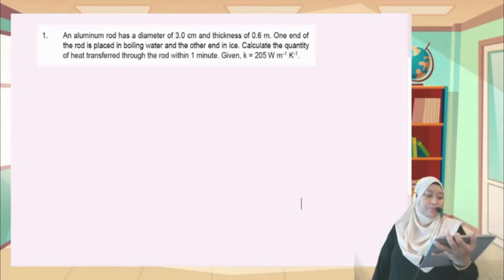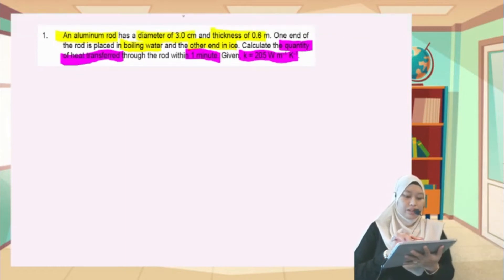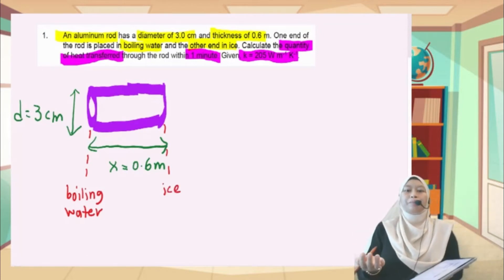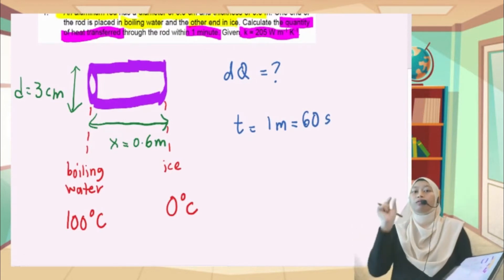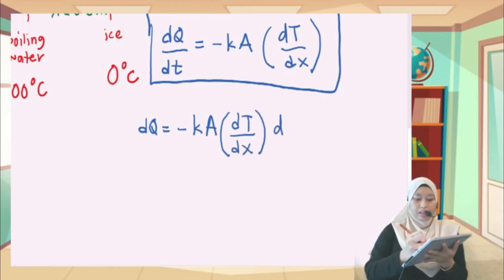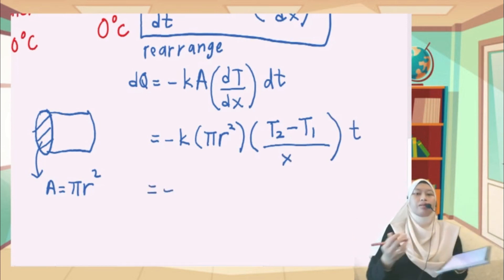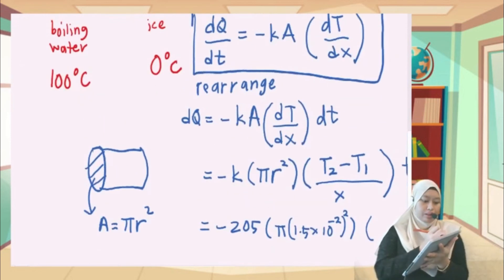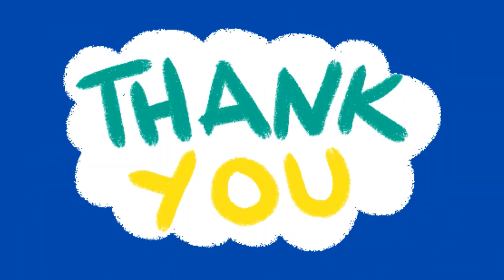TOPIC 8 (TUTORIAL):No. 1